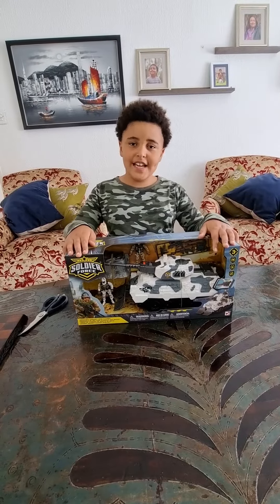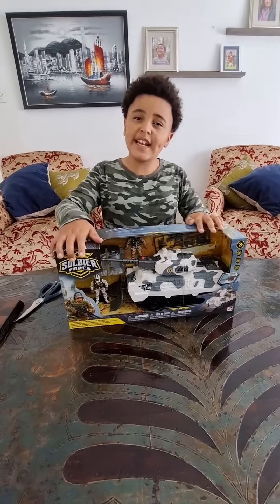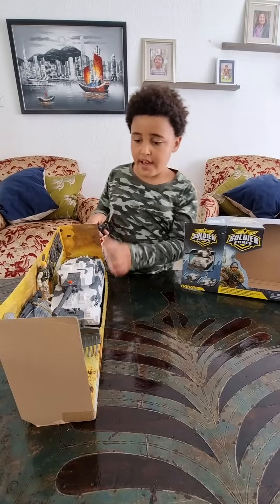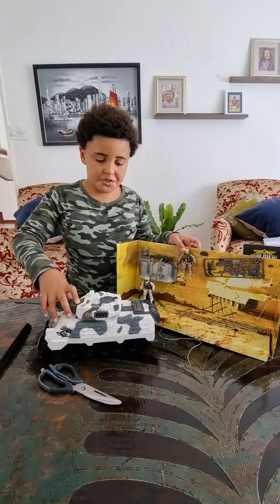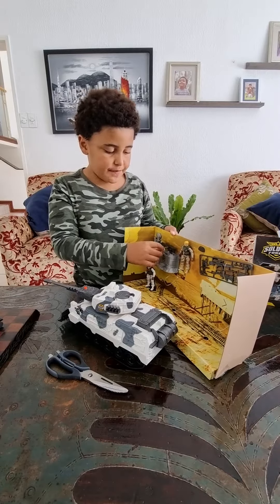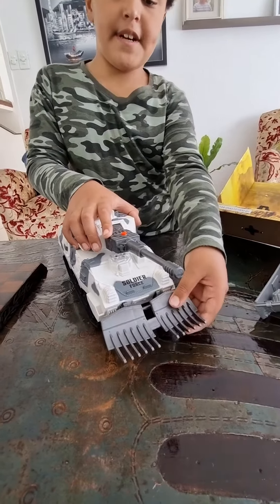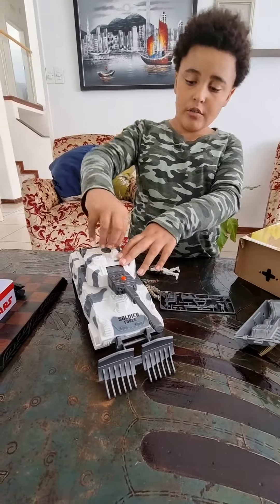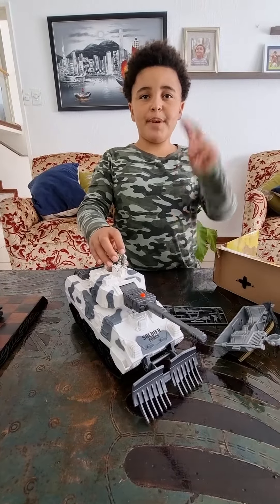SoldierForce Snowfield Assault playset unboxing